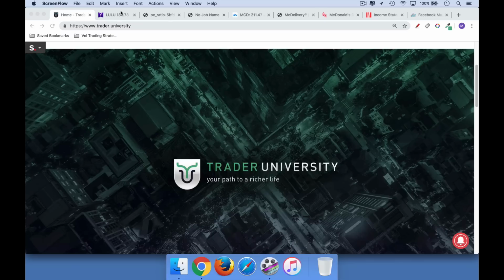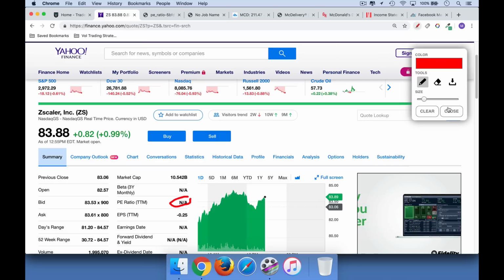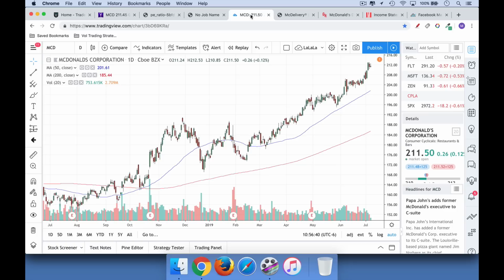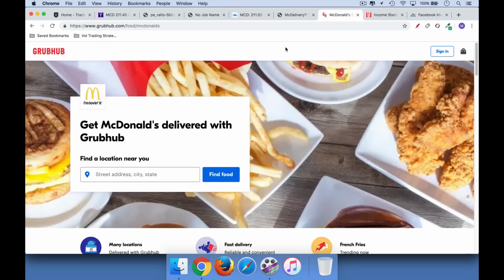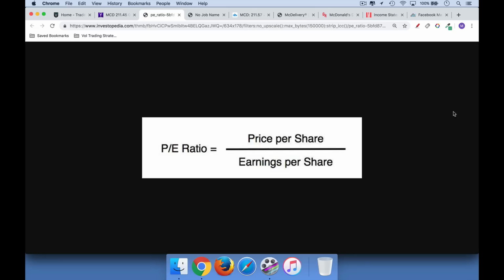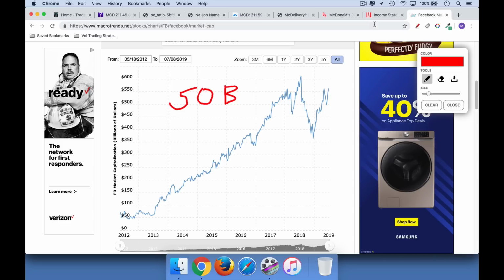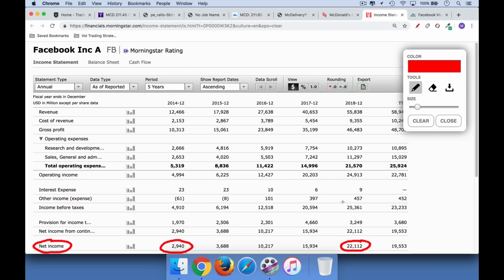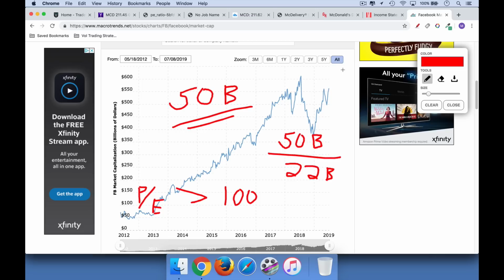P/E Ratios Don't Matter-- Here's Why (2019)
If you are a value investor who has NOT been making a lot of money over the past few years, you need to watch this video, in order to expand how you think about P/E's.  You must always think about the price-to-earnings ratio in the context of expected revenue and earnings growth.